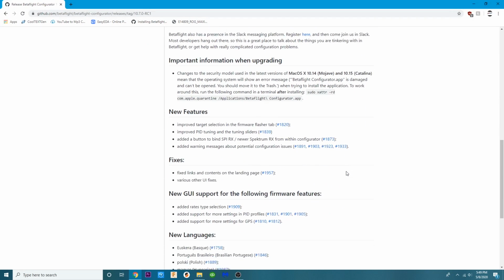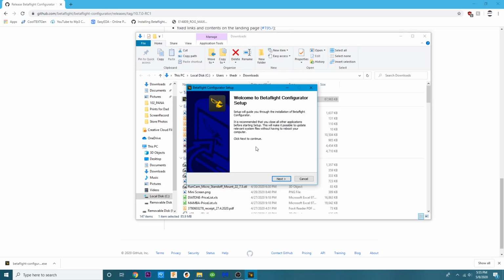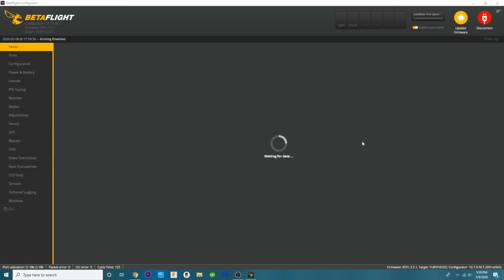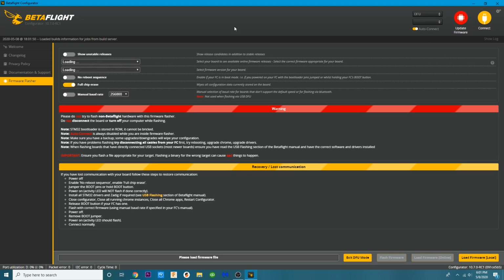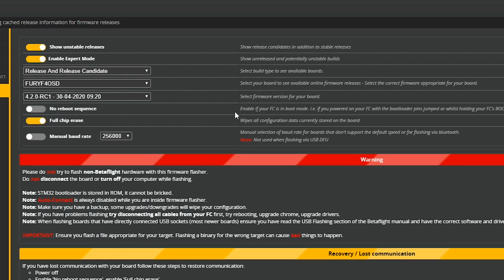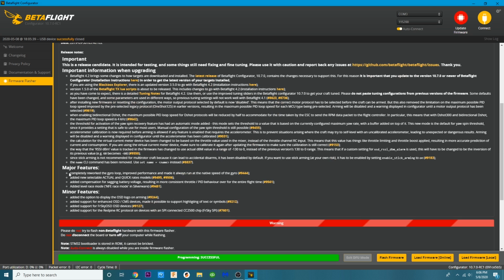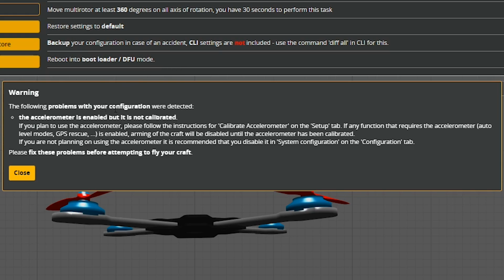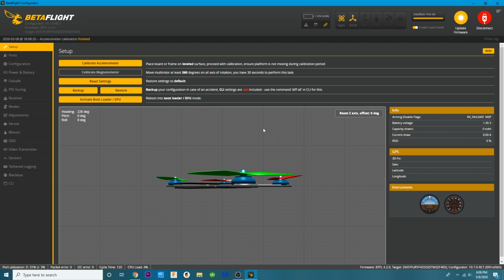How To Download & Install All New Betaflight 4.2 & New 10.7.0 Config!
Enough talk about the release notes! Let's install this bad boy and get in the air! Quick video for beginners to get these downloaded and working!

LOL! I said quick two minutes! More like 11 !!

or

▶️Screw Pack:

▶️My Scope:

▶️Bench Power Supply:

▶️My Camera Used: